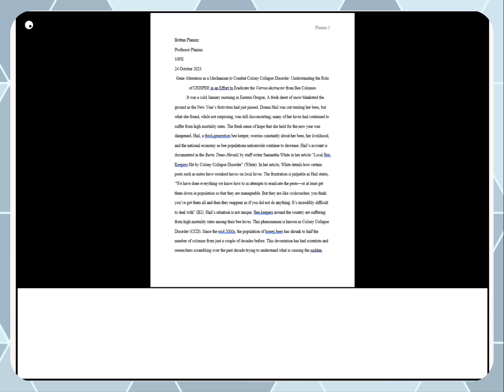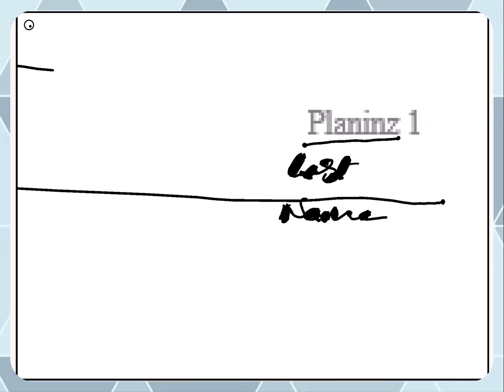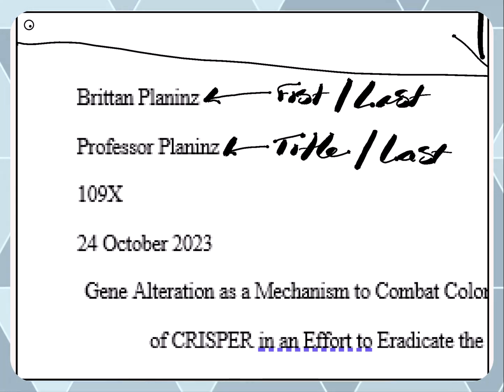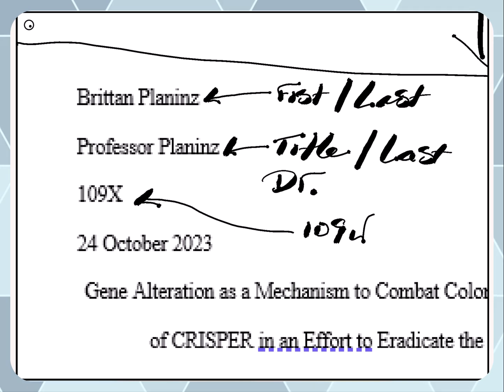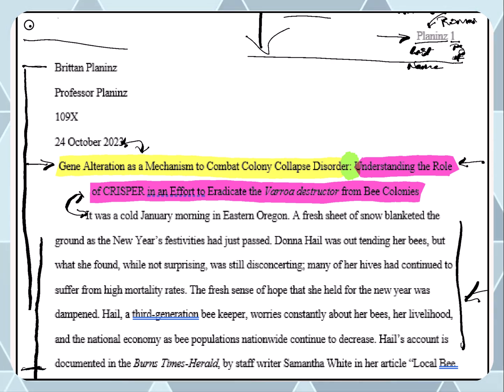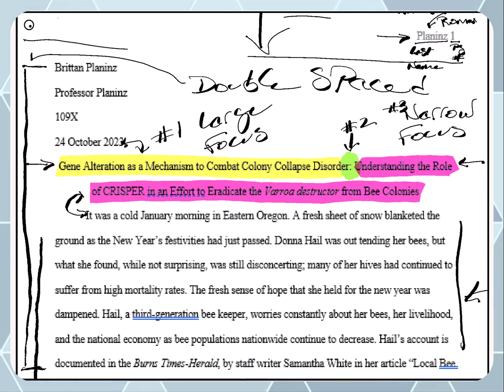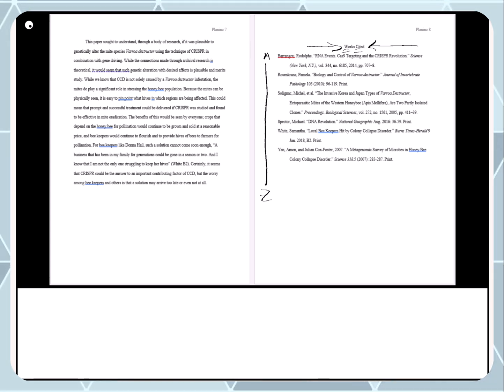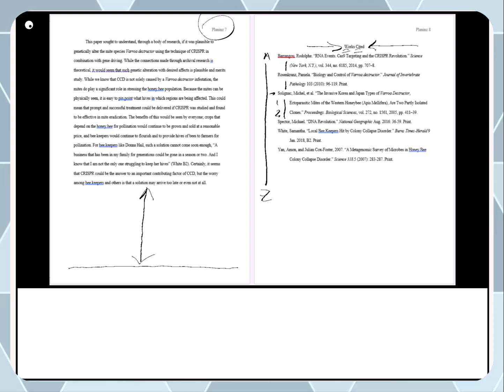Formatting an Essay in MLA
This lecture discusses some major components of MLA formatting an essay.